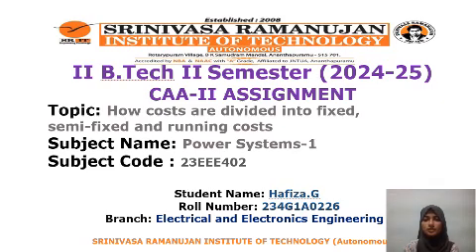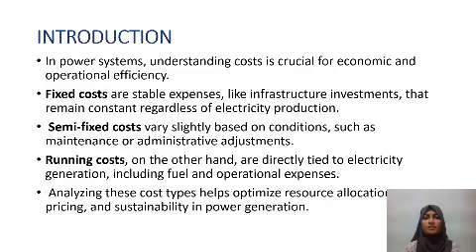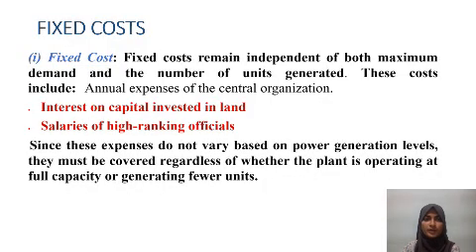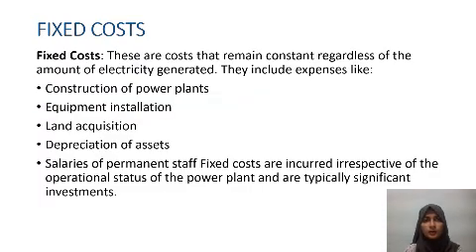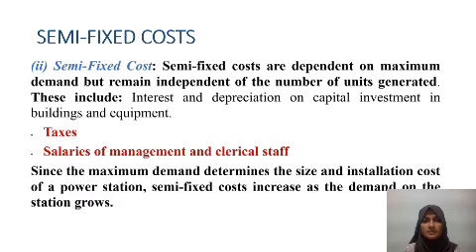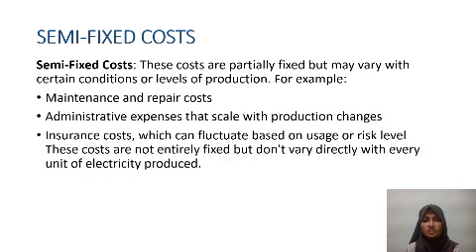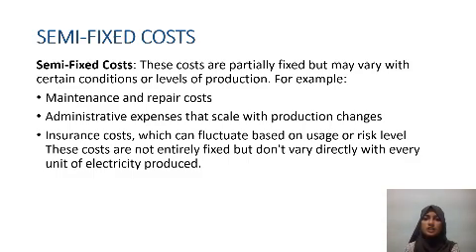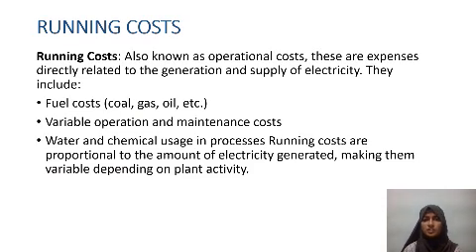April 11, 2025